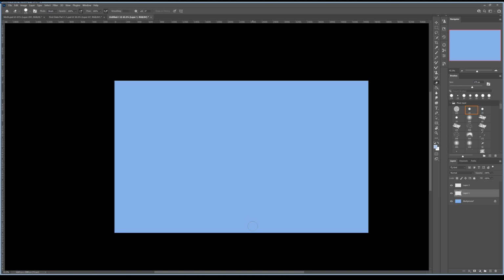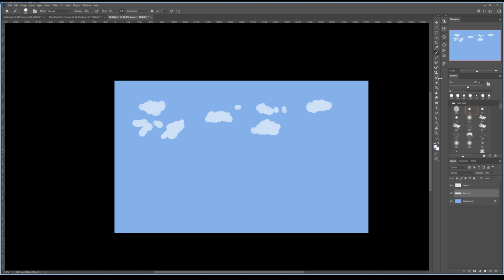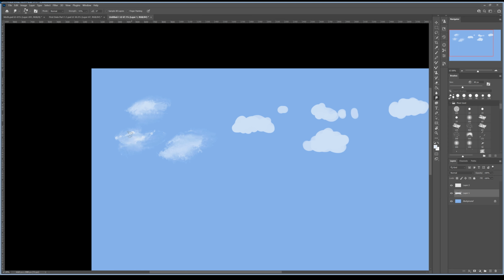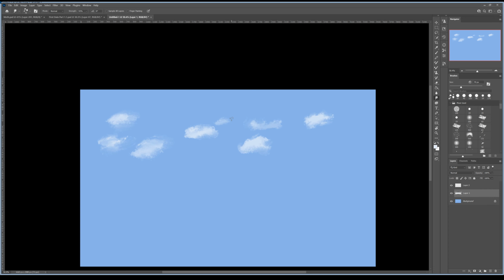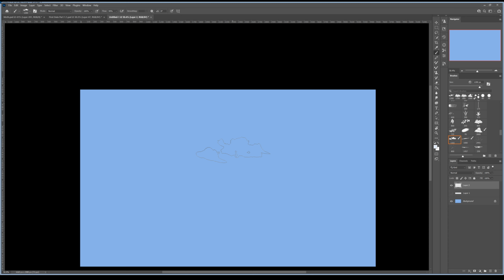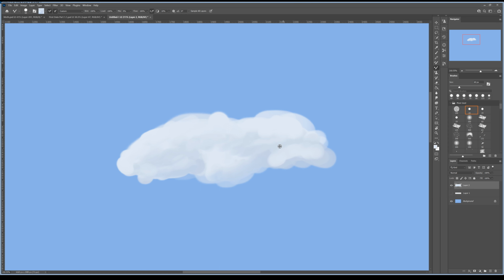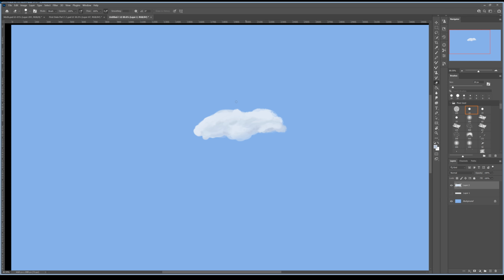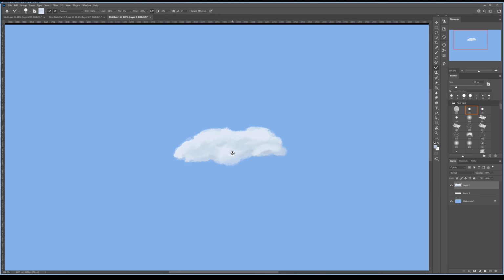Second Life Tutorial: Painting Clouds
Sorry for my long absence! Hope all you Secondlifers enjoy this new tutorial. My hope is to see new profile pics from all of you. Feel free to tag me on flickr or twitter if you do so, so I can support your work.

Thanks as always everyone! ♥